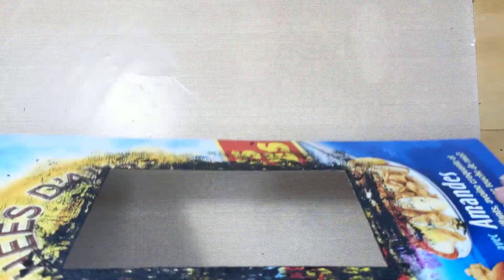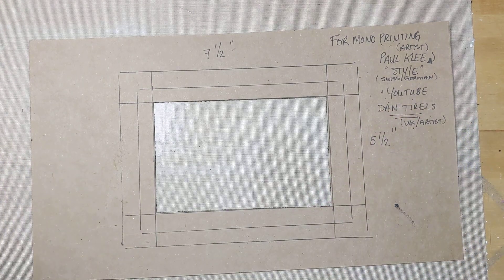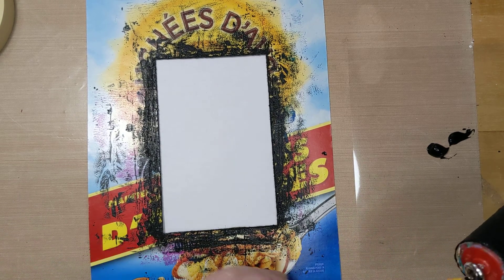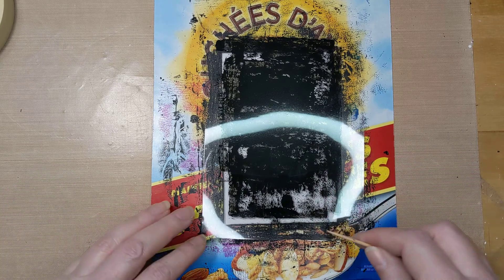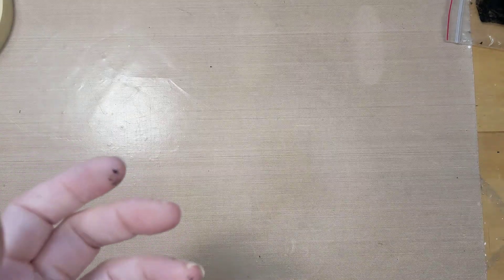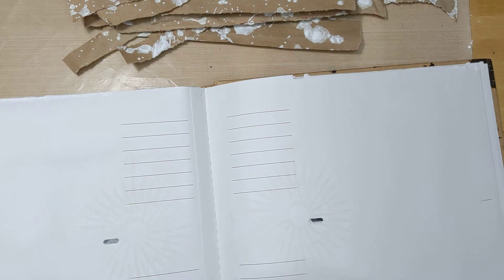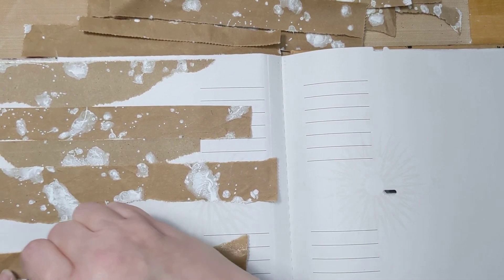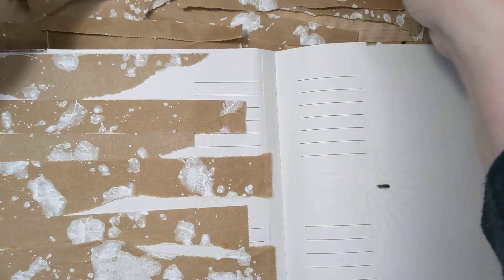Mono Printing / Art Junk Journal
I was recently inspired by artist Dan Tirels mono printing techniques here on YouTube and show how you can incorporate these fun prints into a fun Art Junk Journal.